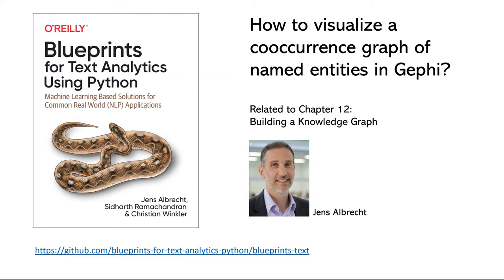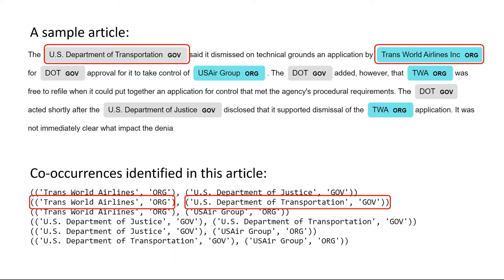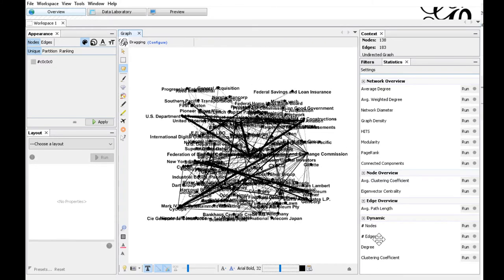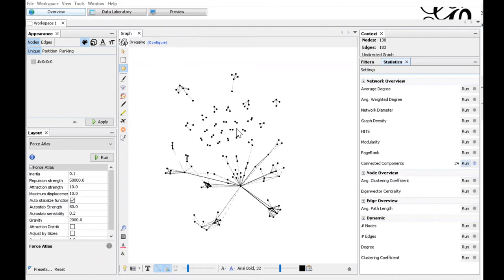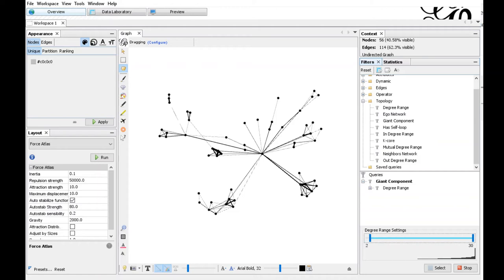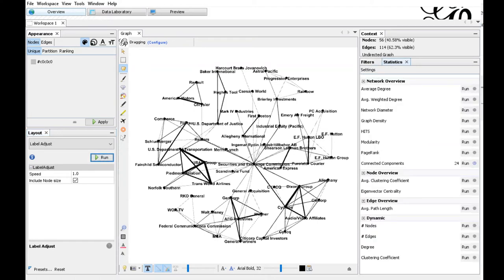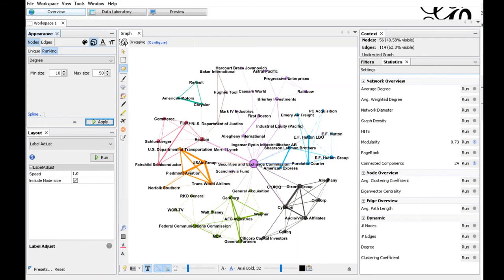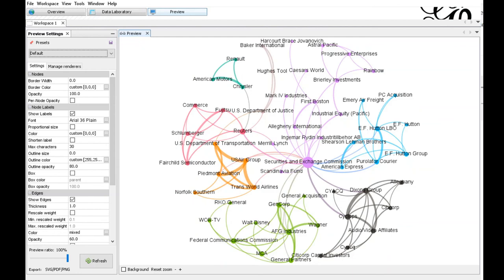Visualizing a Cooccurrence Graph of Named Entities in Gephi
The video demonstrates how to create a graph of cooccurring named entities as explained in our book "Blueprints for Text Analysis in Python" (O'Reilly 2020). You find the files used in this video and a link to the book in the Github repo The files are in the folder for chapter 12.